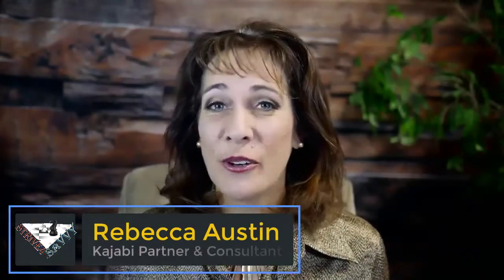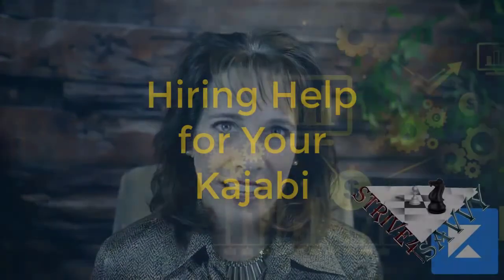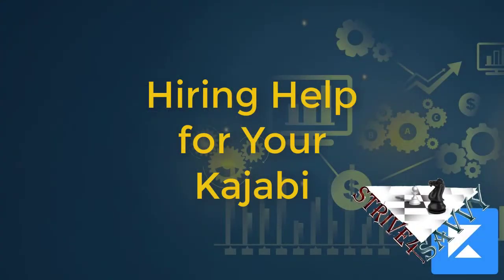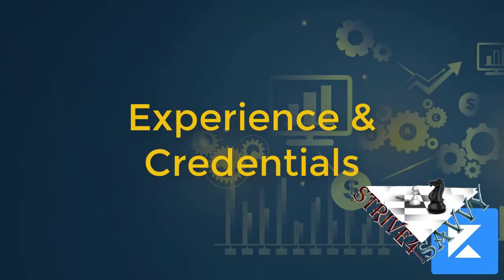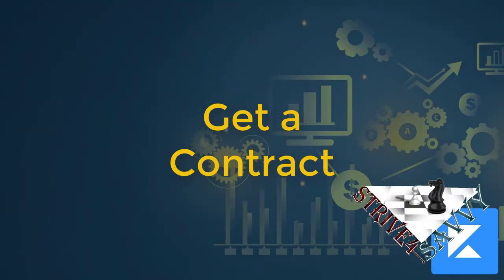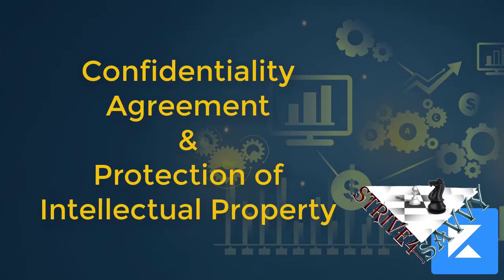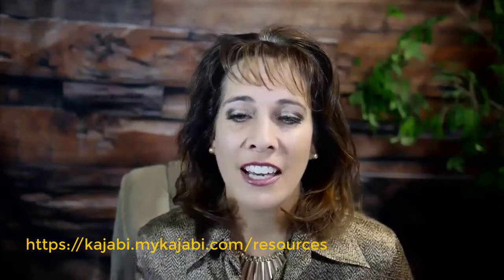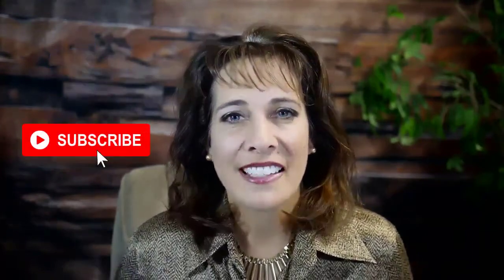Hiring a Kajabi VA (or other Kajabi Help)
Sometimes, you may find it beneficial to hire help with your Kajabi, especially when you want to expedite the time it takes to get your product out to the world.  Instead of taking the time to learn the technology, you can hire an expert to help you!

In this video, I share some key factors to consider when hiring Kajabi help, and why I recommend it!

⏰ Time Codes ⏰
00:00 Intro